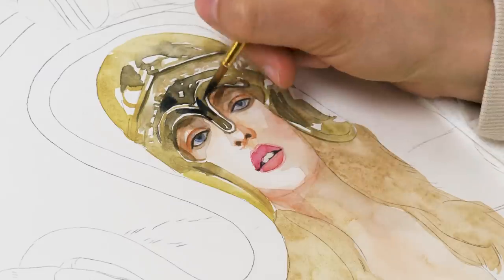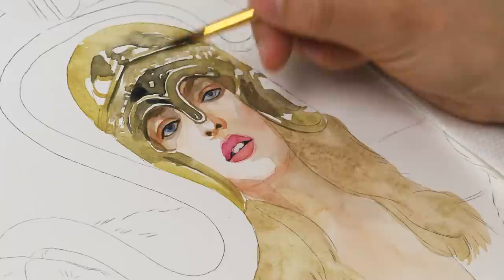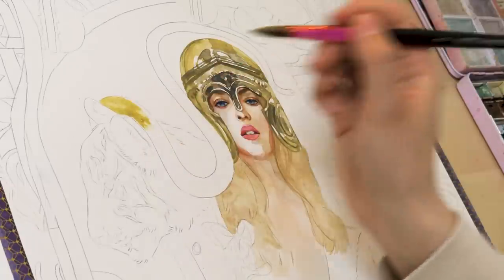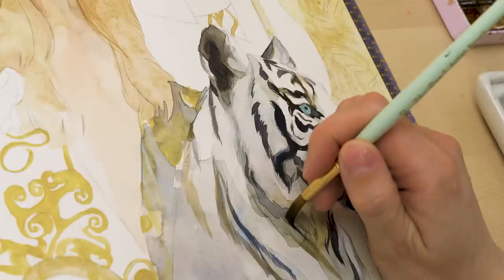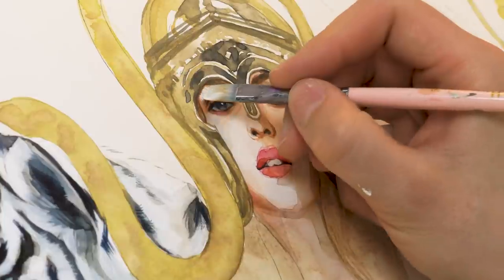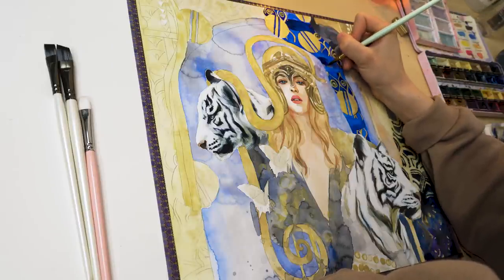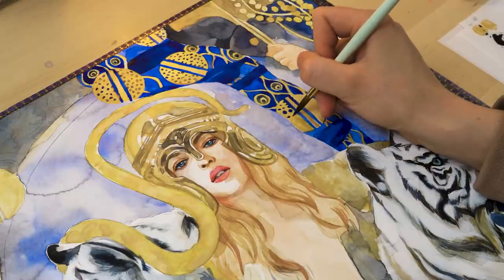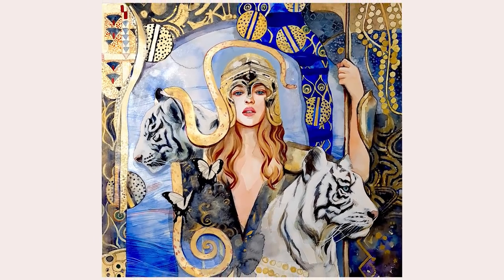How I hacked my brain to become a BETTER ARTIST! 🤯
✏️ Materials
Watercolors (Amzn US / DE)
Luminance Color Pencils (Amzn US / DE)
Polychromos Color Pencils (Amzn US / DE)
Gouache Paints
HIMI brushes